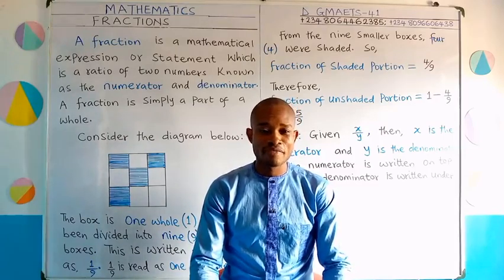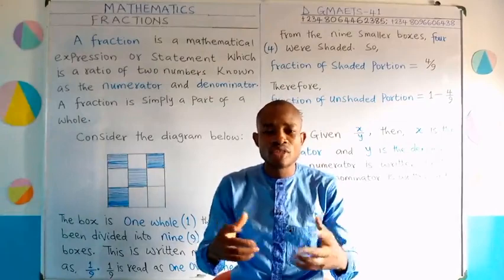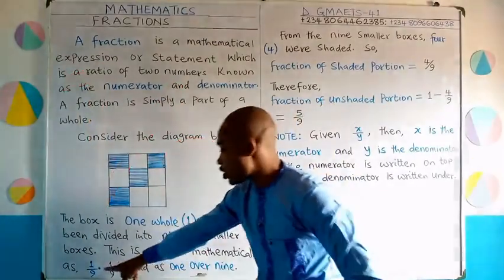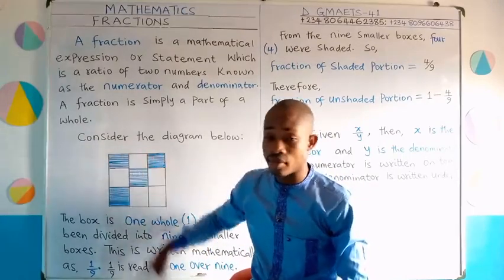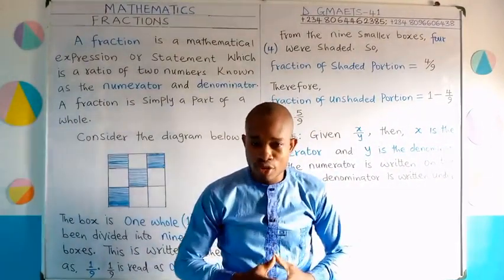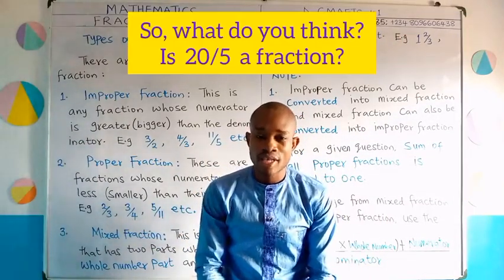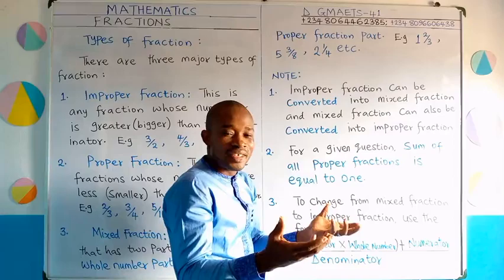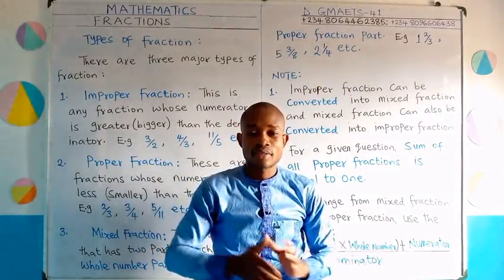Basic Maths: Fraction at a Glance– What you must know